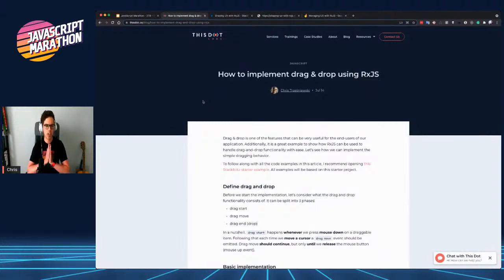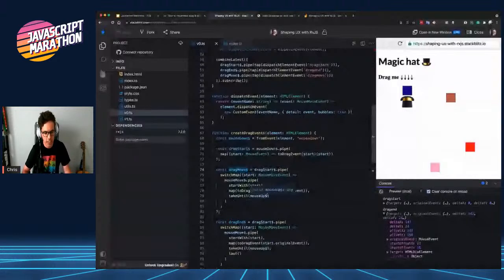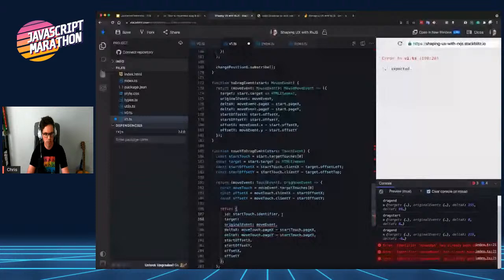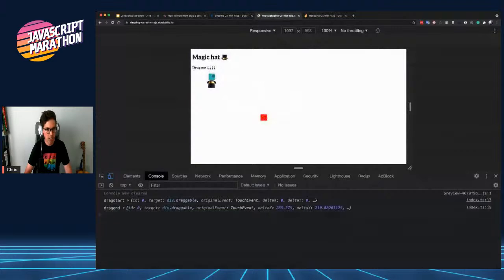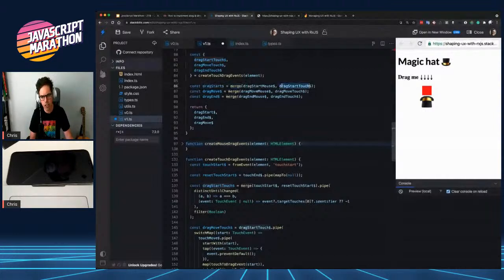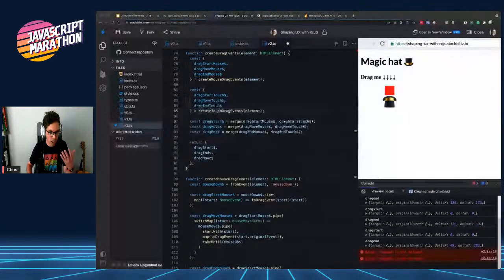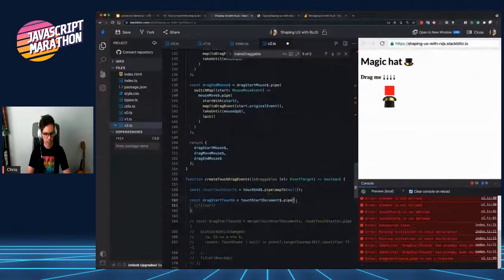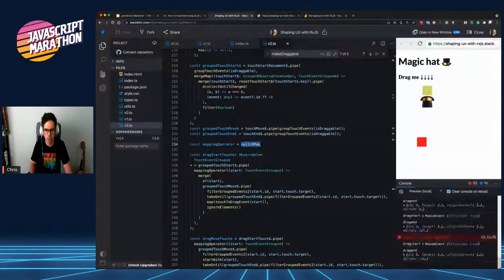JavaScript Marathon | Shaping User Experience with RxJS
"Shaping User Experience with RxJS" with Chris Trześniewski

Modern web applications often need complex user interactions. As developers we need to make sure that we build those in a clean and understandable way that is also fairly easy to modify. This is where RxJS comes in. In this session, we will learn how to use RxJS to implement different UI features and how, by choosing different RxJS operators, we can model User Experience to our application’s needs.